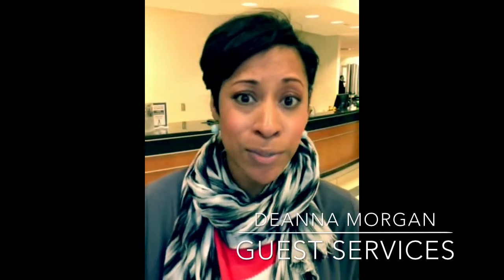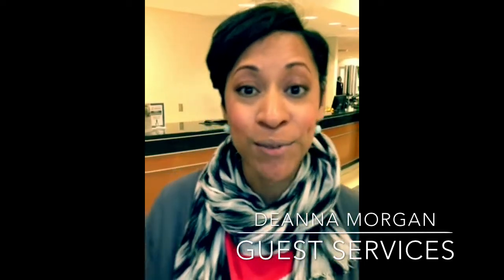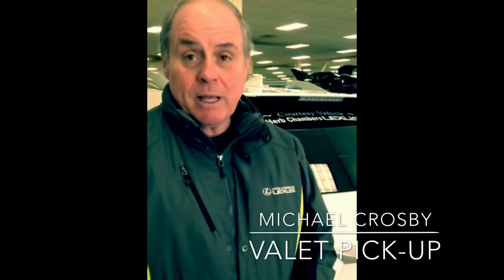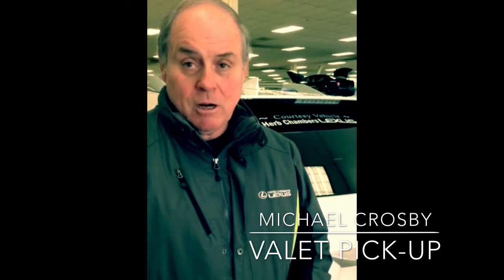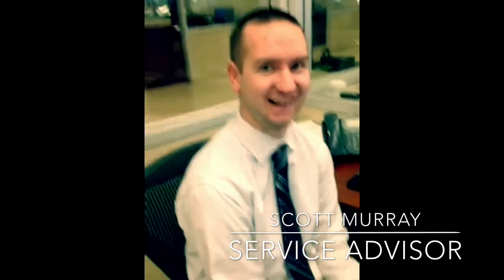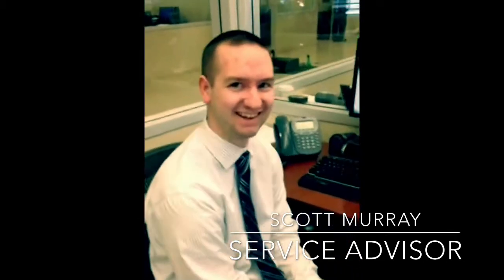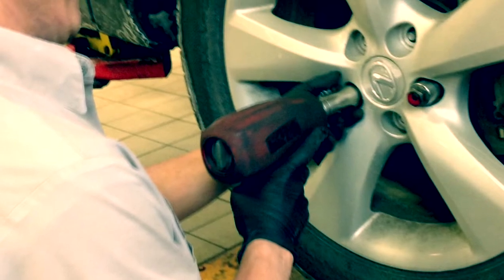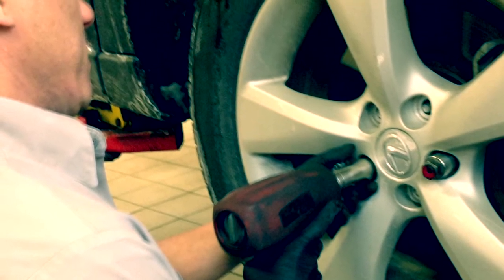HC Lexus of Sharon Service Department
Take a tour of our Herb Chambers Lexus of Sharon Service Department